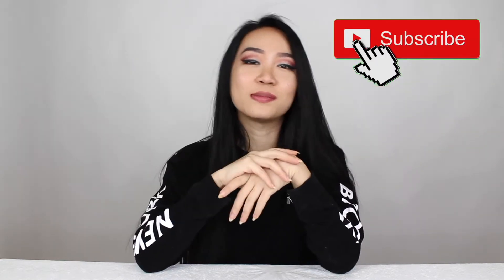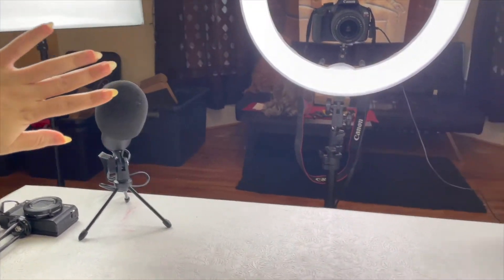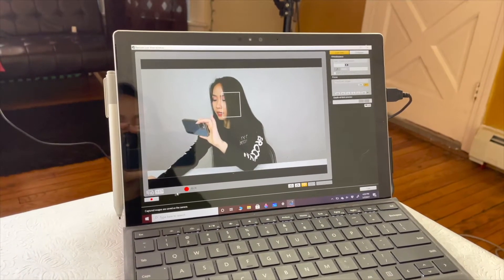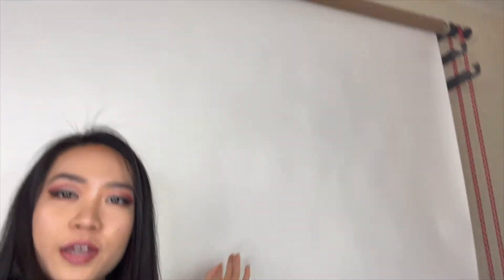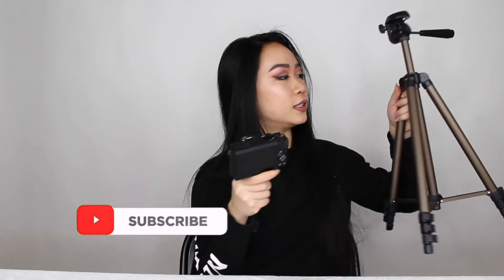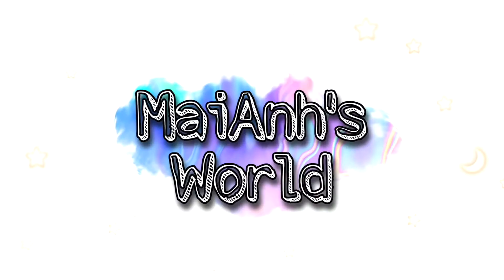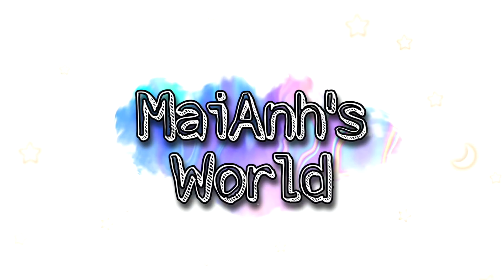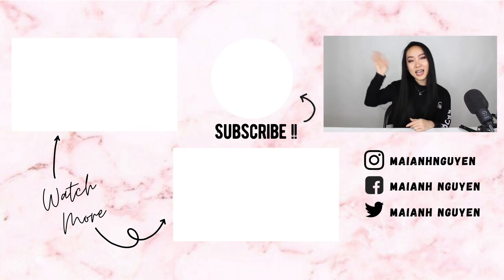HOME STUDIO SETUP | Behind The Scene Tour & How I Record My Videos Studio Equipments | MaiAnh Nguyen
Hello Bunnies, today I'm taking you guys behind the scenes with me and show you how I record my videos at home. If you want to see what equipments I use for my home studio setup then keep on watching!

Equipments:
Light boxes:
Ring light:
Phone Holder with LED light
Canon DSLR:
Canon G7x:
Microphone:
Backdrop:

✨ Song:
Diamonds and Pearls - Dezaulait